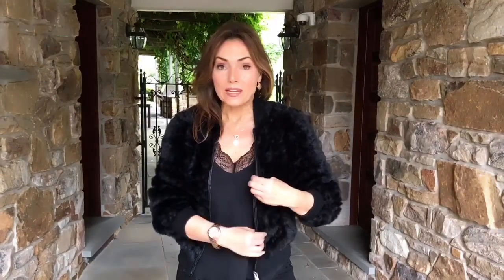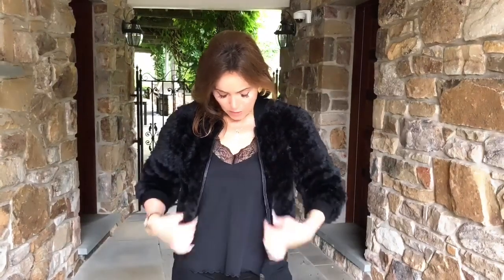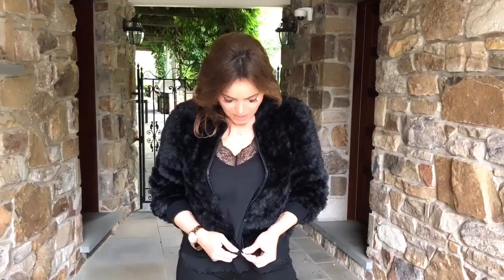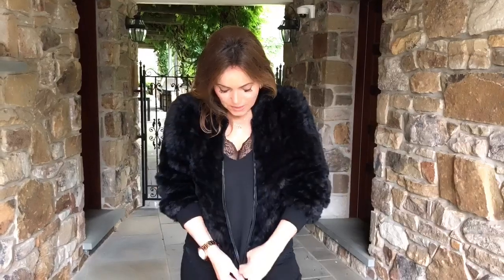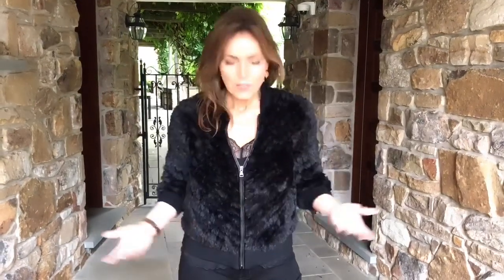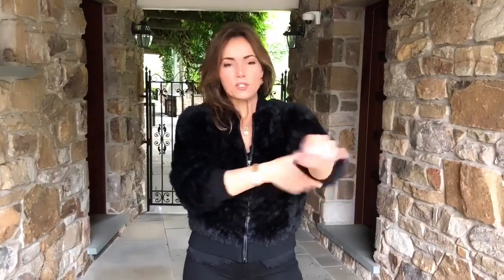Textured Faux Fur Jacket